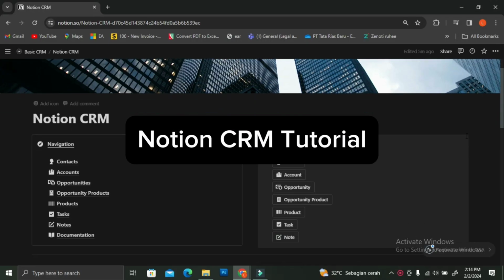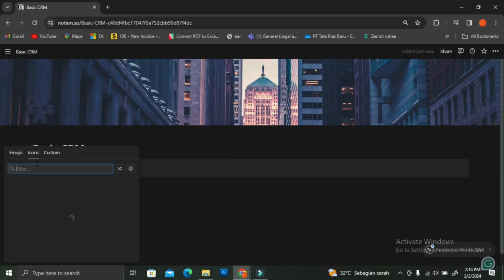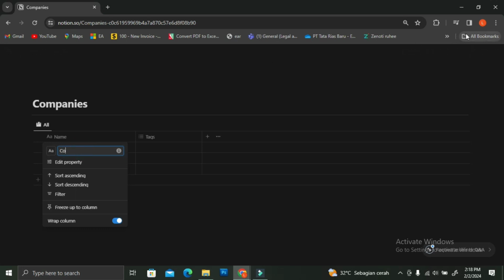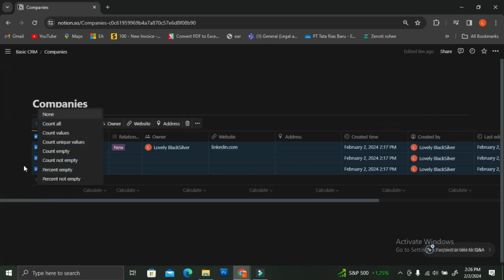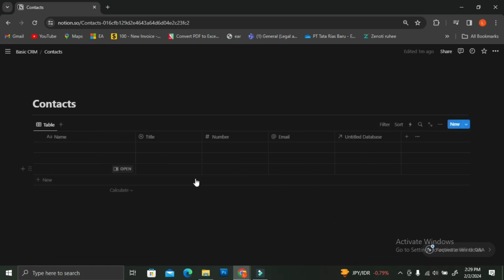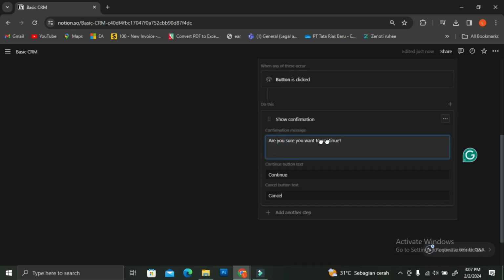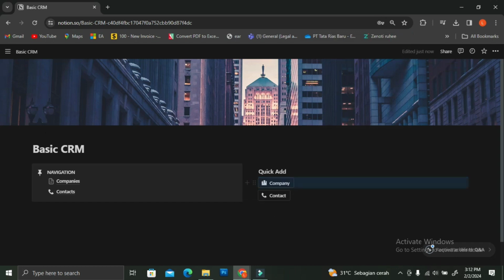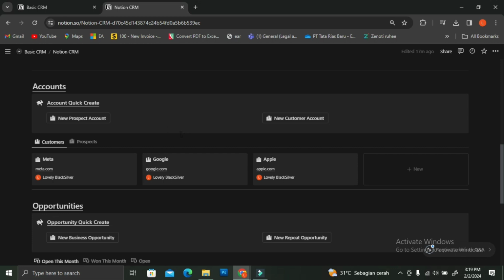Notion CRM Tutorial | How to Build a Notion CRM (2025)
If you are looking for a video about Notion CRM Tutorial, here it is!
In this video you'll learn how to build a Notion CRM.